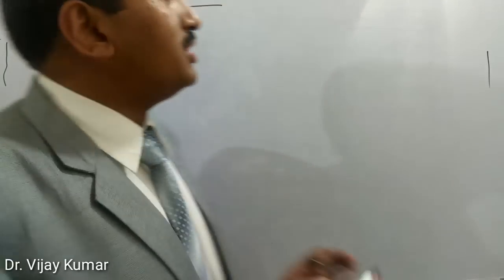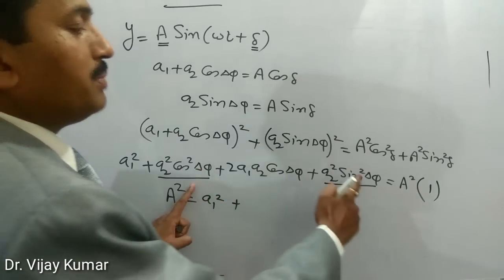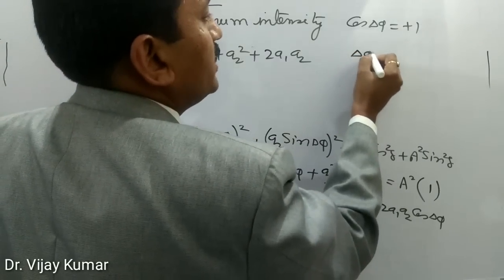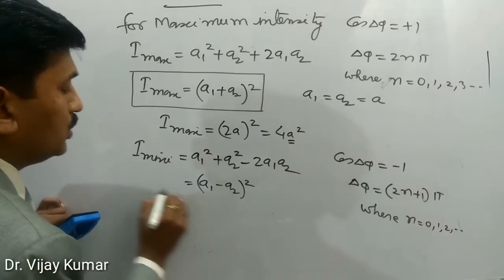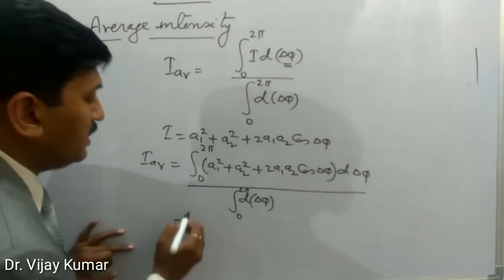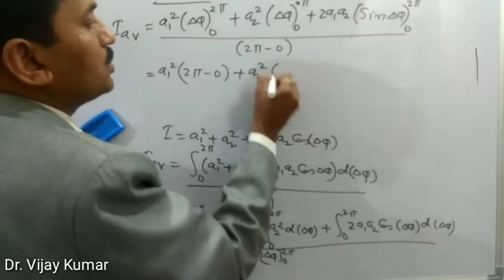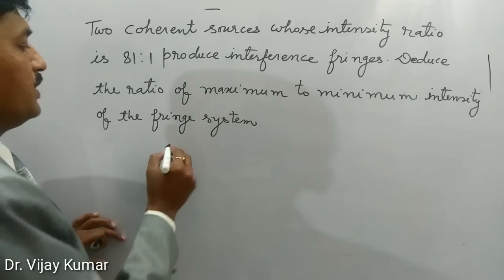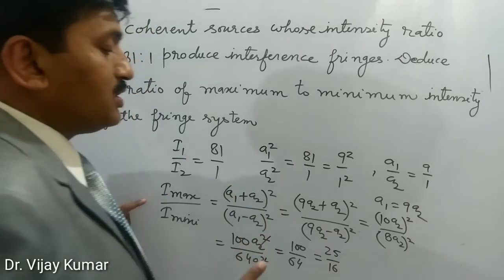Lecture 2 (Engineering Physics), Maximum and minimum intensity of light waves in interference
Useful for BTech and BSc students